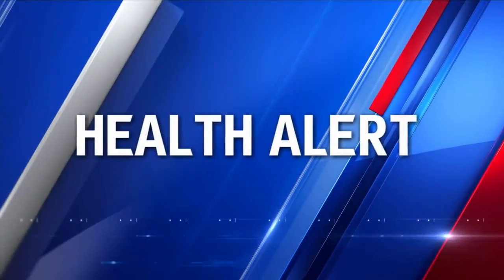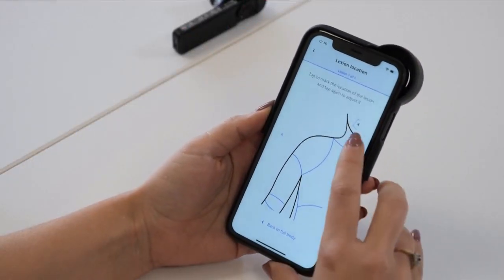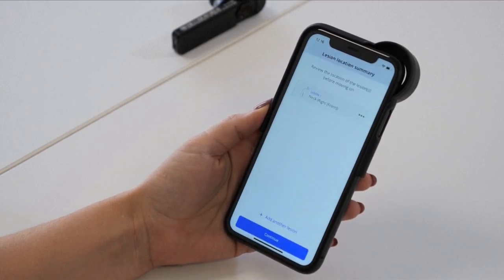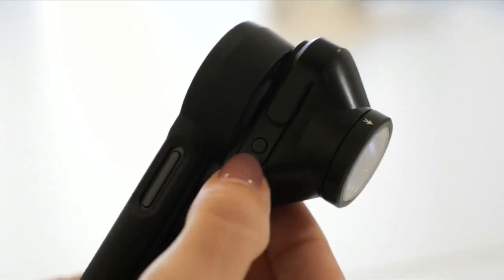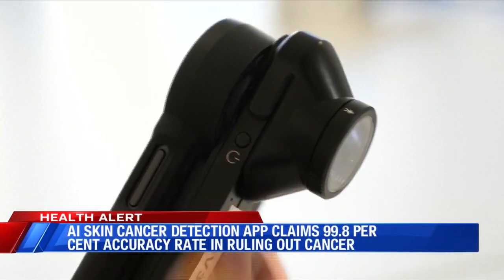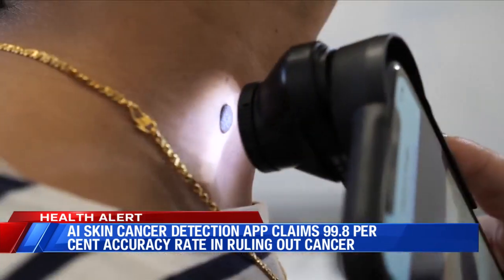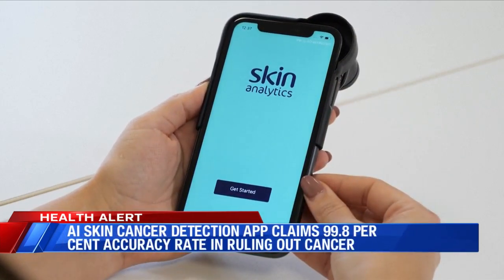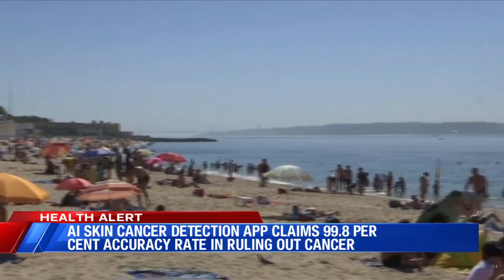AI skin cancer detection app 99.8% accuracy rate